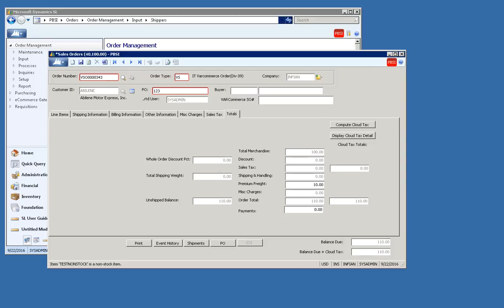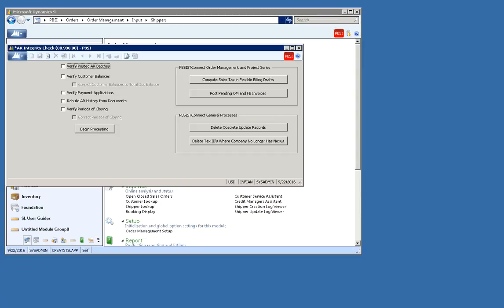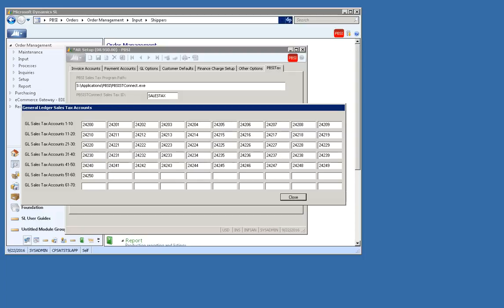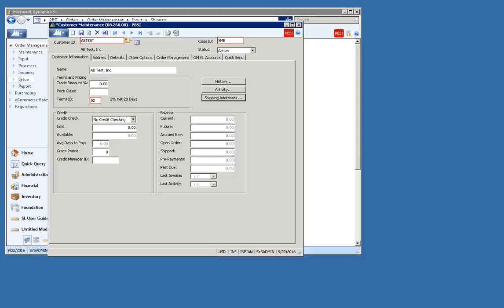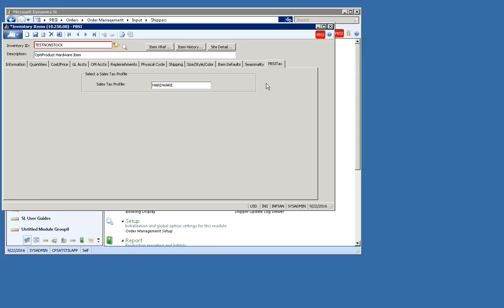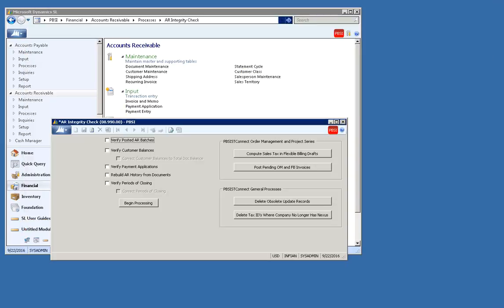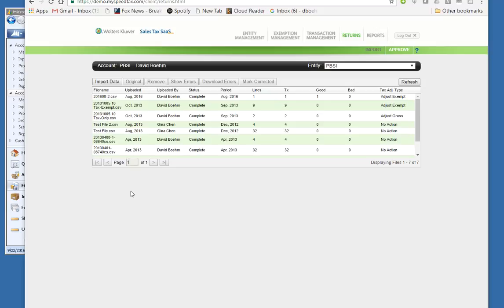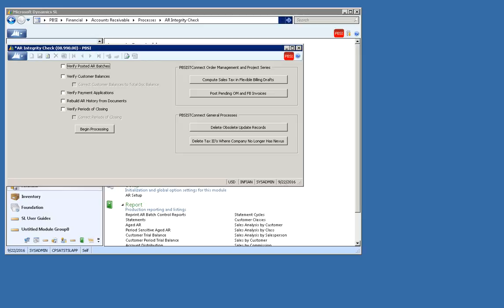PBSISTConnect Demo Order Management Series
Sales Tax connector between Microsoft Dynamics SL and Wolters Kluwer CCH Sales Tax SaaS